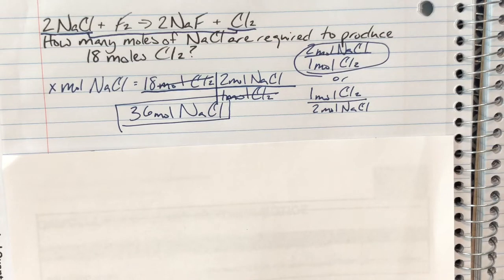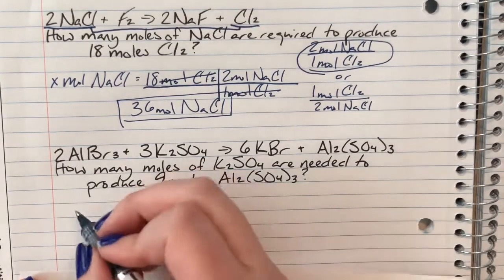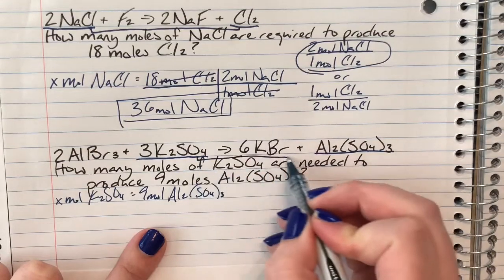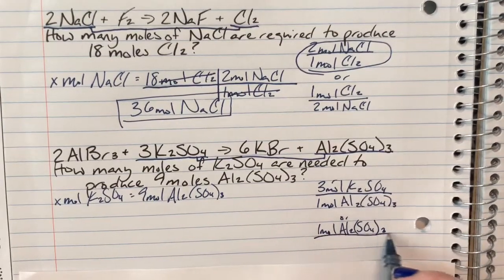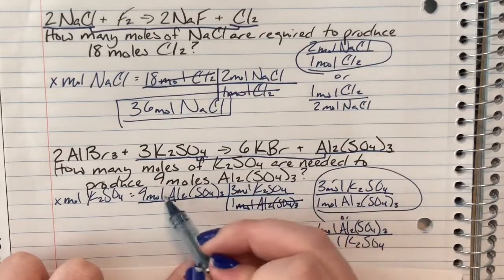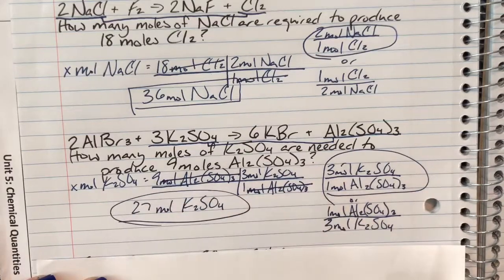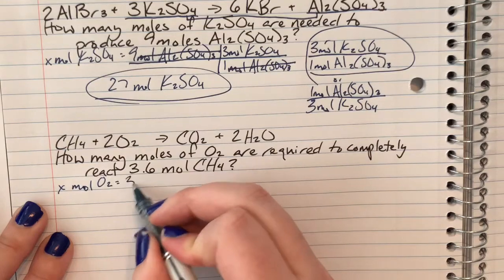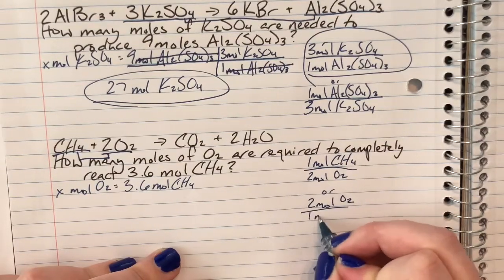Mole to mole conversion practice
Mole to mole stoichiometry practice problems akins high school chemistry